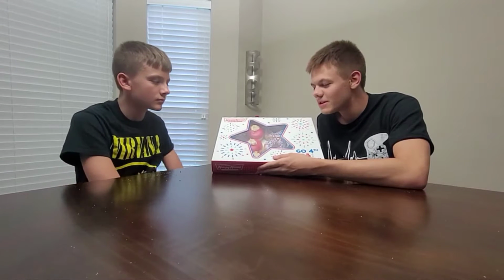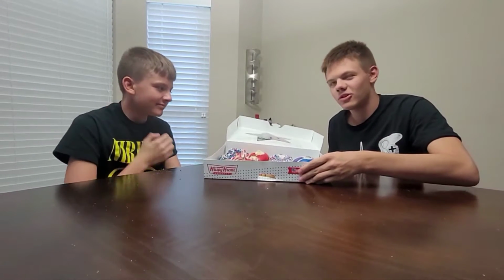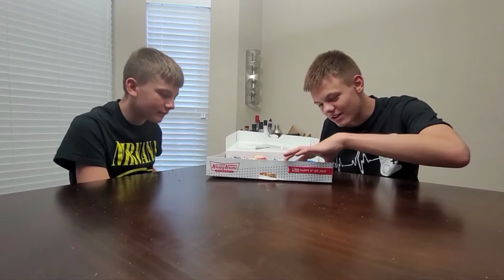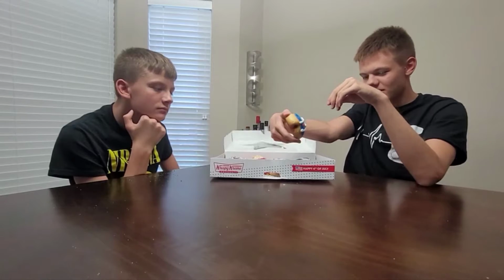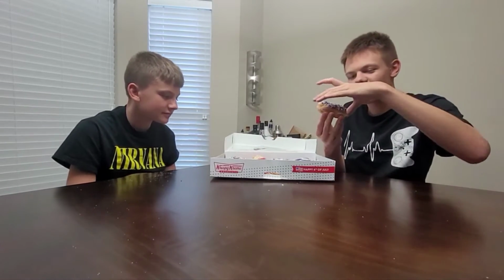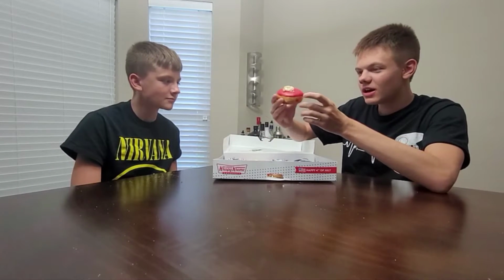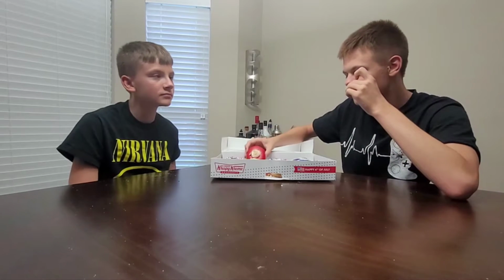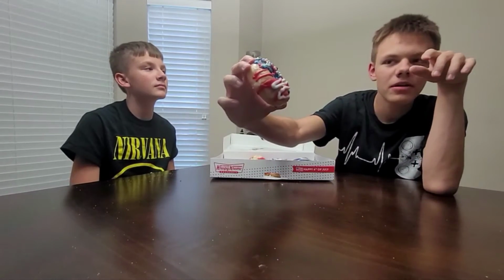Joe & Sean try Krispy Kreme's Patriotic Dozen.